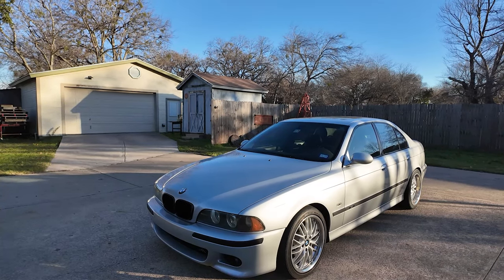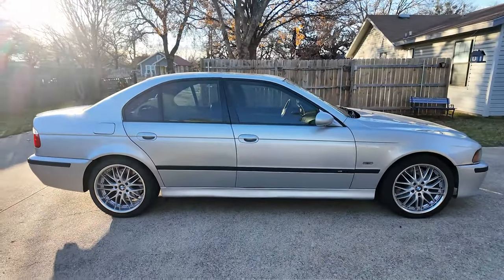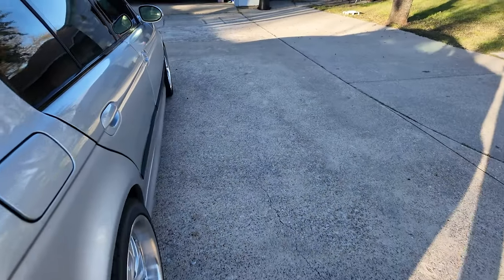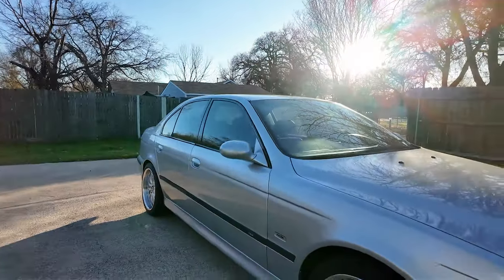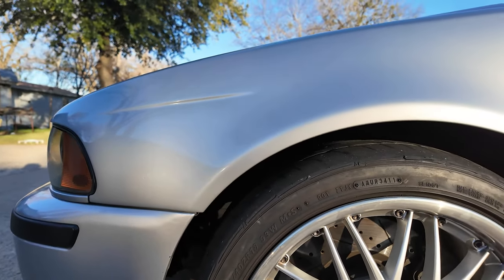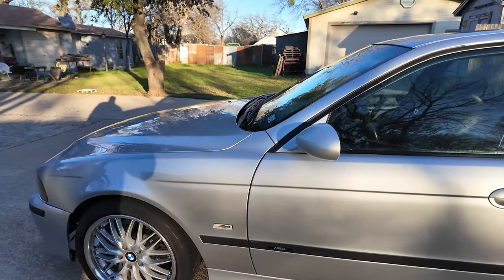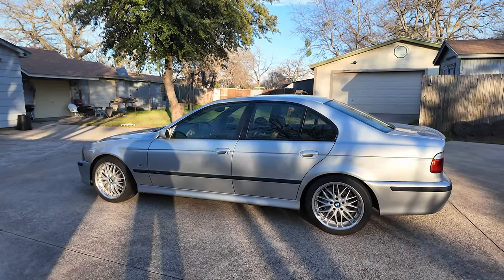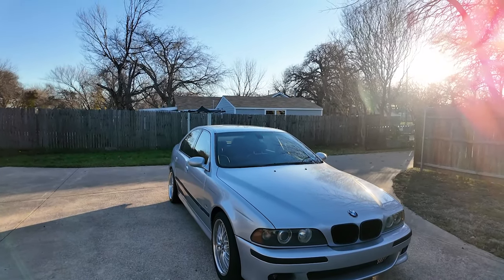Will's 2001 BMW M5: Introduction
Introduction and walkaround of my 2001 BMW M5